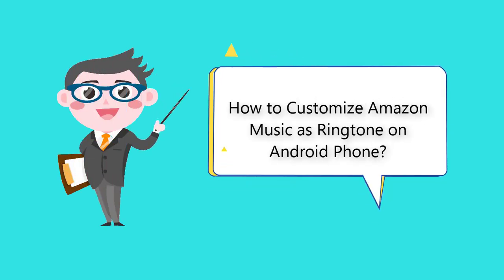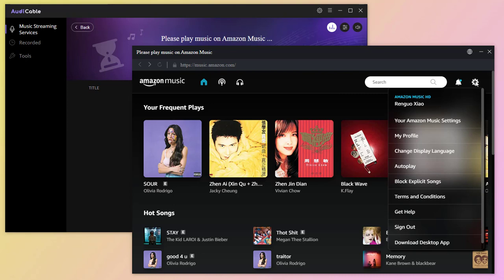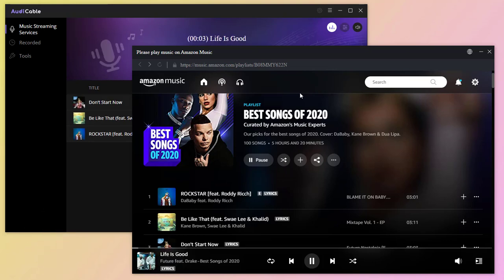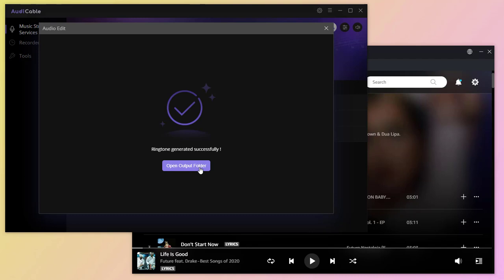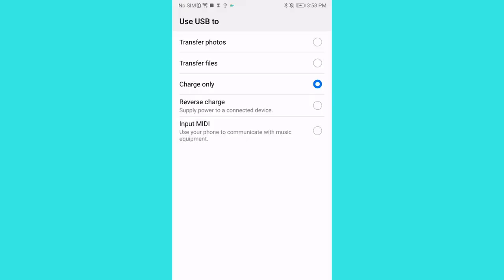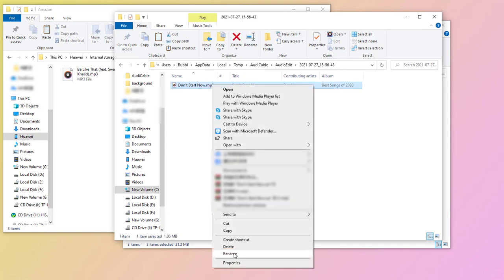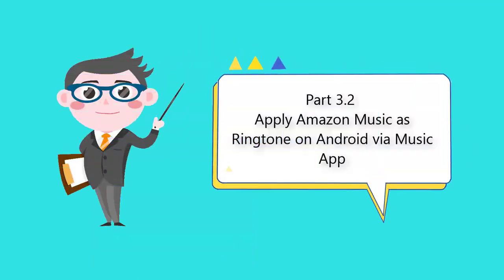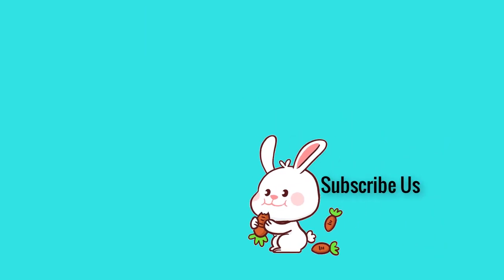Customize Amazon Music As Ringtone on Android Phone - All Models SAMSUNG ONEPLUS XIAOMI HUAWEI etc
Find a best solution to customize and apply Amazon Music as ringtone on Android phone. All models are compatible, such as HUAWEI, SAMSUNG, XIAOMI, GOOGLE, OnePlus and etc. Check detailed step by step guide

0:00 Start
00:24 Part 1. Download Amazon Music as MP3.
03:12 Part 2. Import Downloaded Amazon Music to Android
04:41 Part 3.1 Apply Amazon Music as Ringtone on Android via Settings
05:26 Part 3.2 Apply Amazon Music as Ringtone on Android via Music App

Tools required:
AudiCable Audio Recorder records and converts songs from kinds of music apps to local music in plain MP3/AAC/FLAC/WAV/AIFF format, including Spotify, Amazon Music, Line Music, Deezer, Tidal, YouTube music, Pandora and etc.

(🔺 If you need to download Amazon music at a 10X faster speed, please switch to this Amazon Music Converter

Step 1: Start AudiCable Audio Recorder. Open built-in Amazon Music. Set the output format as MP3.
Step 2: Log in with an Amazon Music account. Browse for a song to start playing. And AudiCable will record the song simultaneously.
Step 3: All songs are downloaded to MP3 files. Connect your Android phone to computer. Go to "This PC" and open its driver disk. Copy music to Android phone.
Step 4: On Android phone, go to "Music app - music Library - scan all local music - set the preferred music as ringtone". Or go to "Settings - Sounds - Ringtone - choose music from device - set the preferred music as ringtone".